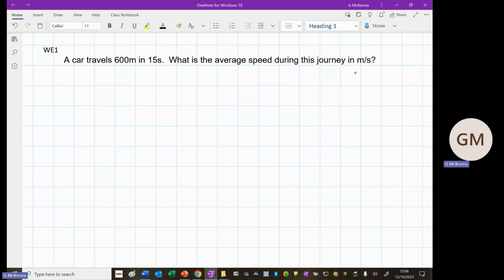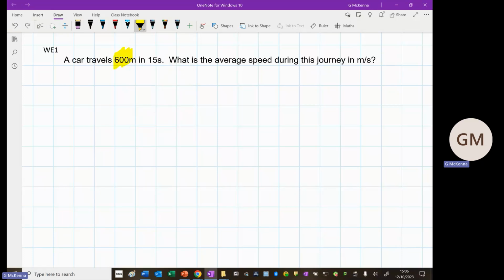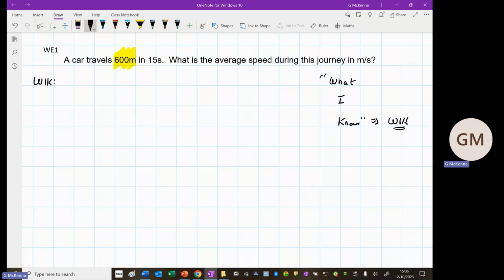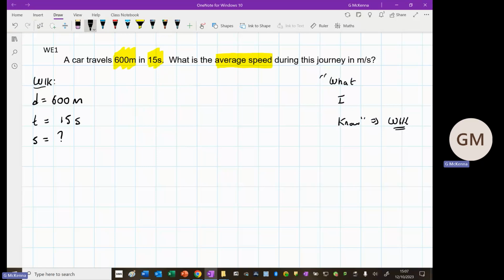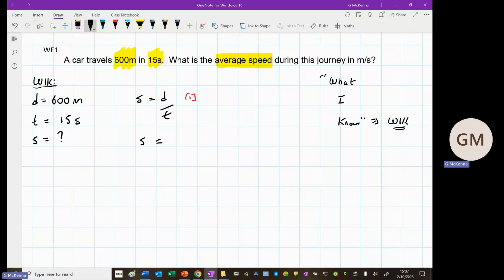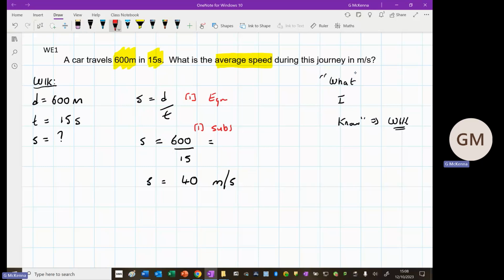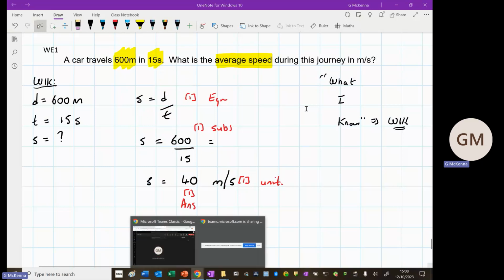WE1. Laying out calculations.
A video showcasing how to structure Physics calculations to achieve maximum marks.